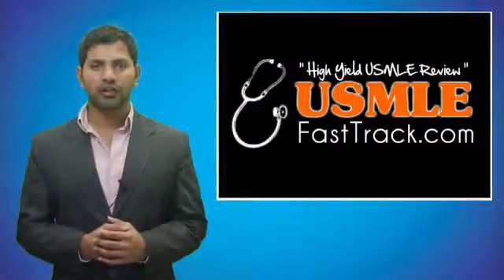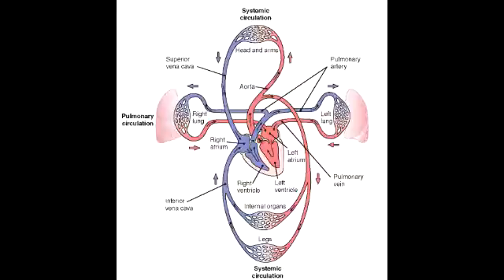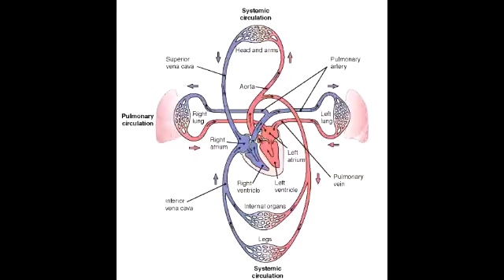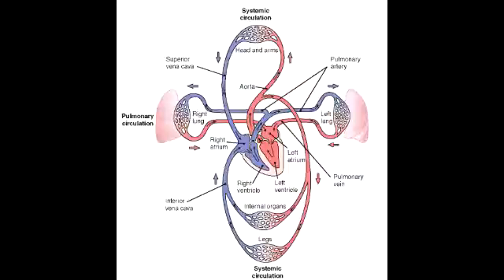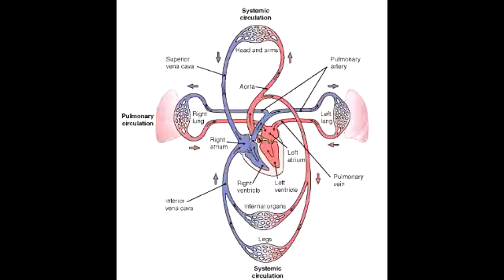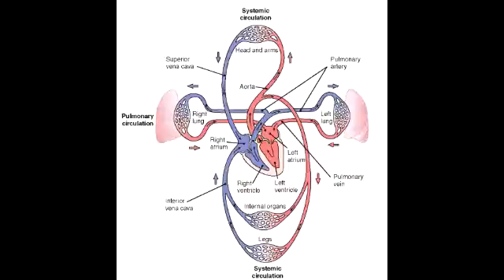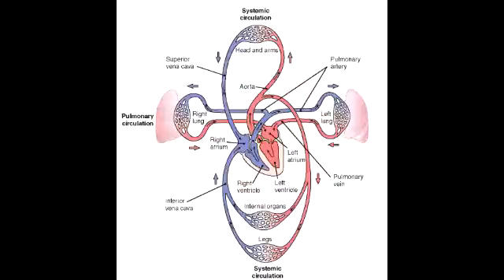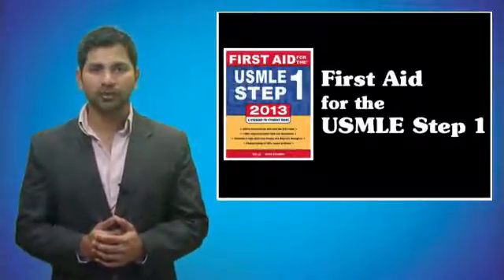Pulmonary Vs. Systemic Circulation